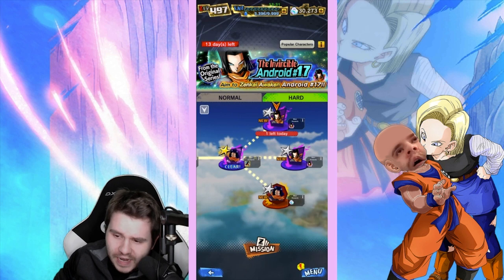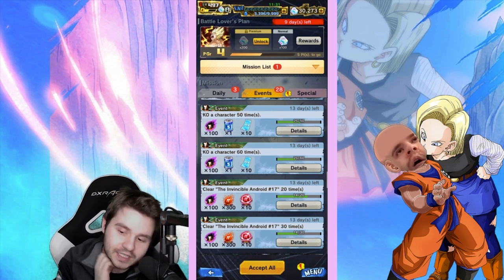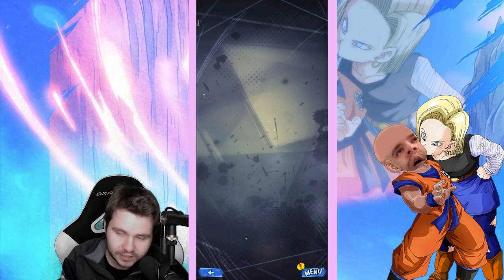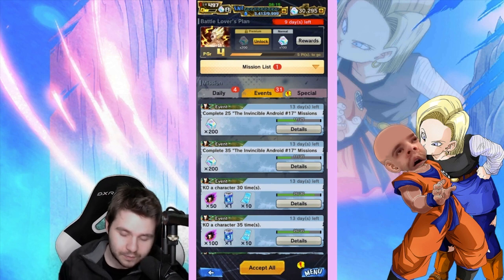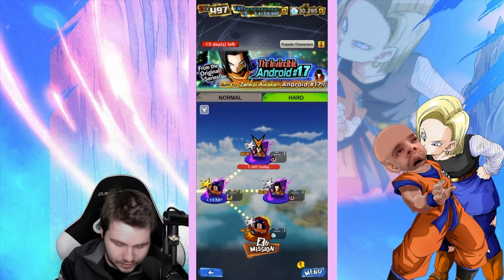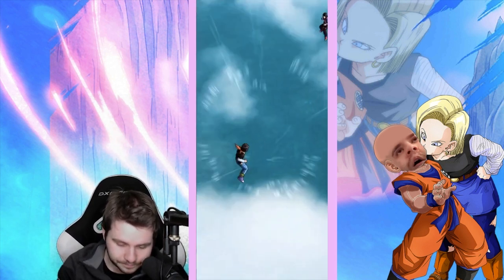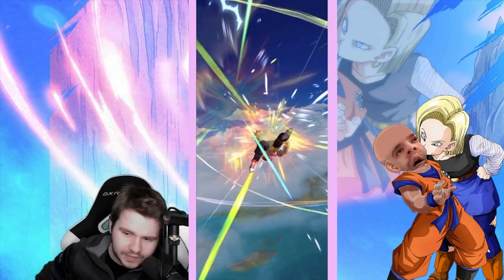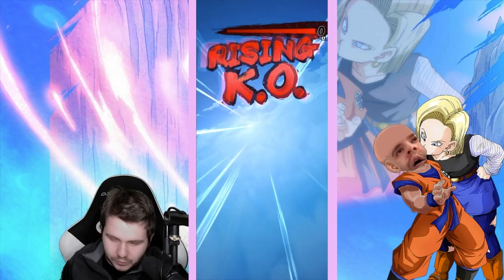The COMPLETE GUIDE to "Invincible Android #17!" | Dragon Ball Legends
Android #17 is back and better than ever with his new Zenkai! This video will help guide you through the event.